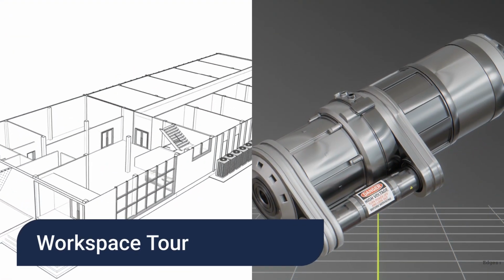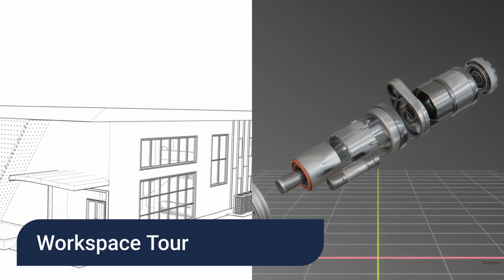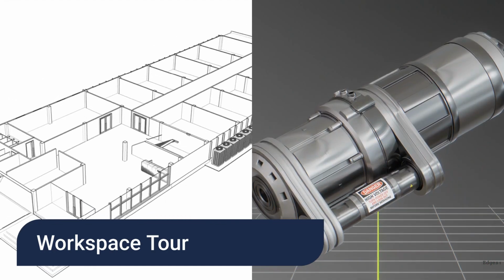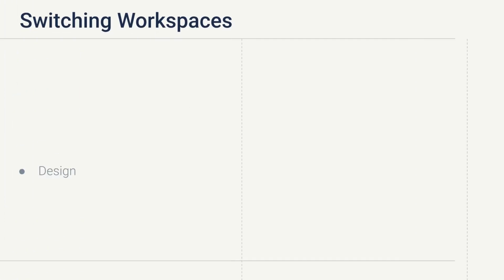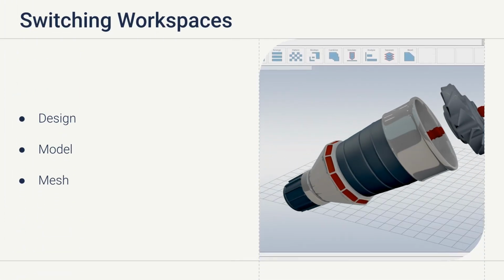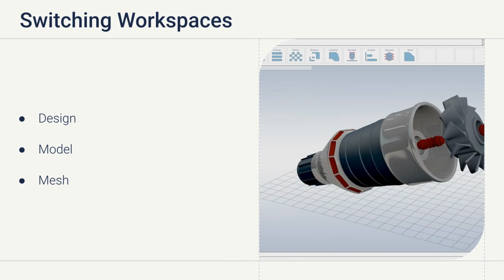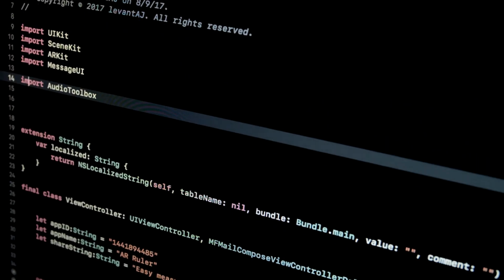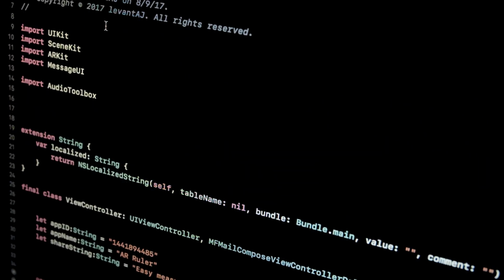Autodesk Fusion Setup and Interface Overview | Beginner Lesson 1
A quick orientation to getting started with Autodesk Fusion, called Fusion 360 in the narration: downloading from Autodesk, choosing an appropriate licence, signing in, opening a new design and locating the browser pane for components, bodies and sketches.

This is a brief setup overview, not a complete operating-system-specific installation or troubleshooting walkthrough. Interface labels may differ from those named in the video.

Fusion for personal use is a limited version for qualifying non-commercial users, not an unrestricted free licence. Check Autodesk's current eligibility and feature limits

The next lesson introduces 2D sketching.